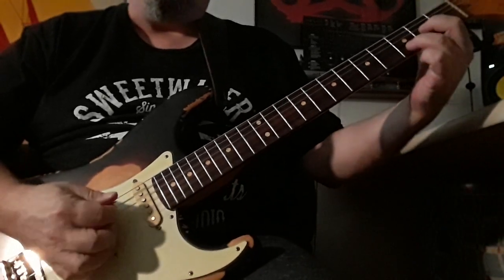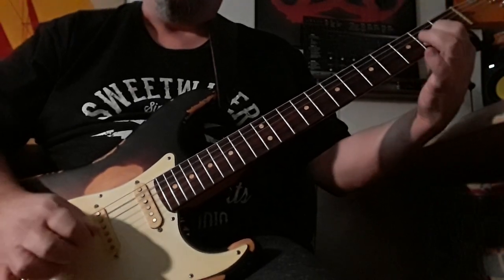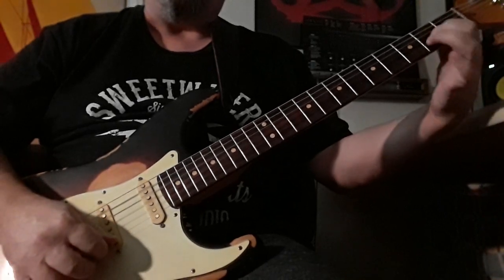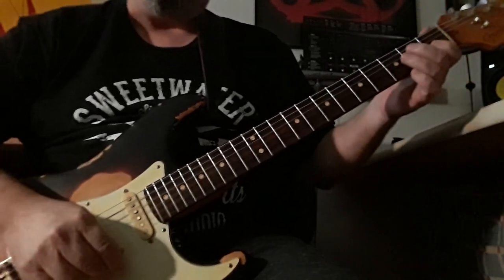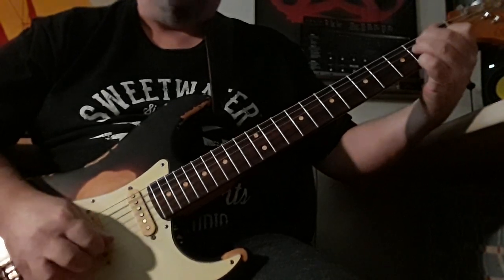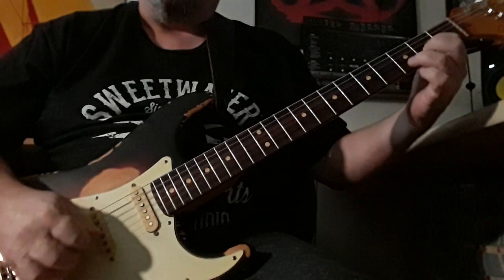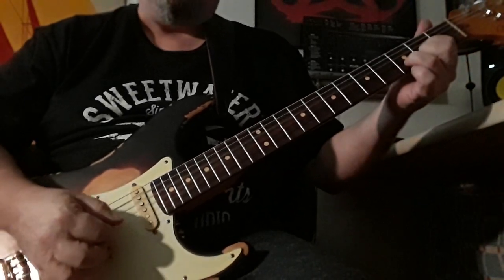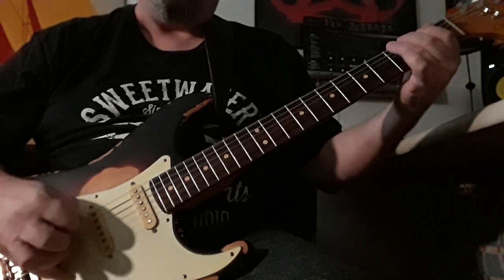Cool Riff Rebel Rebel